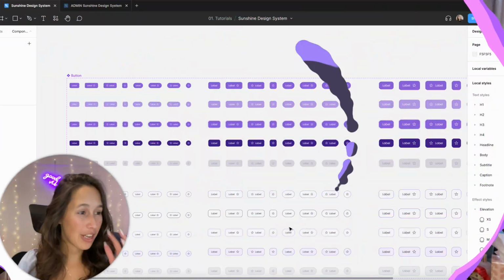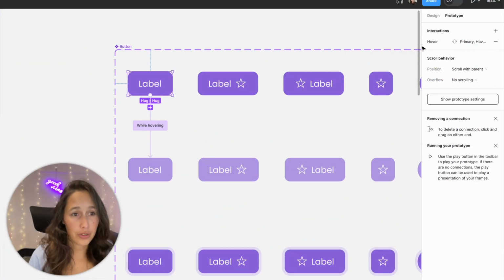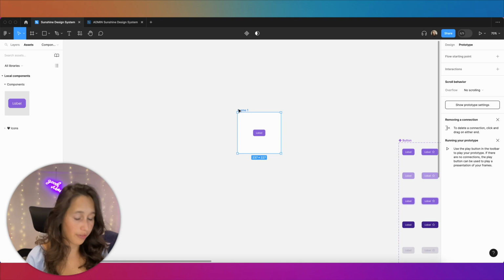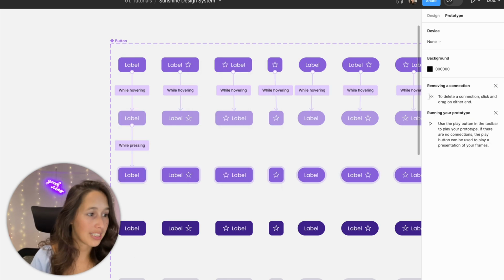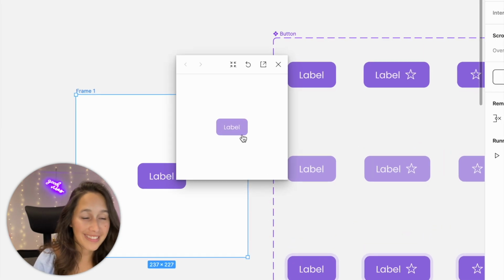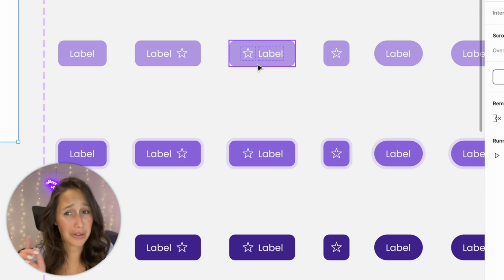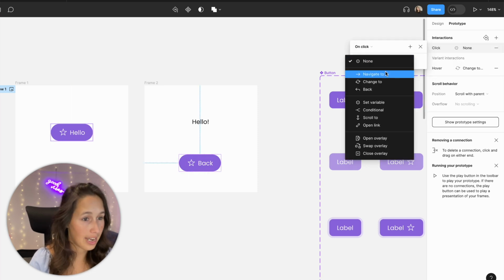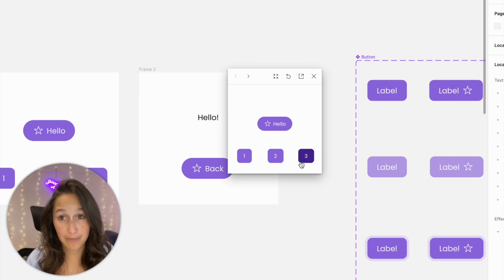Figma Prototyping - Button Component Interactions | Part 6 | Figma Tutorial Step-by-Step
🌼 _CHAPTERS_ :
00:00 Welcome to the episode
00:53 While Hovering
03:25 While Pressing
04:51 On Click
06:06 Loop the interactions
07:46 Using the buttons
10:04 Coming Up Next